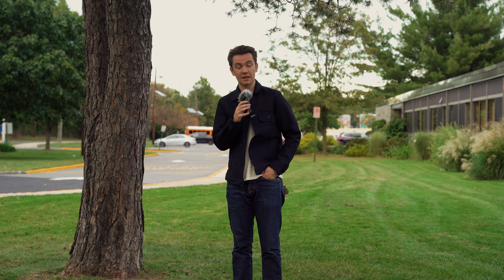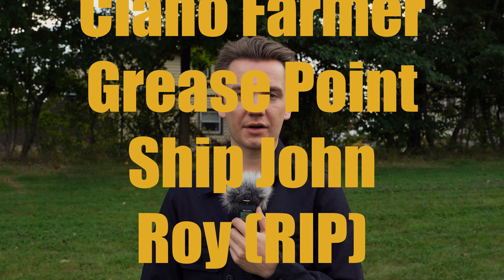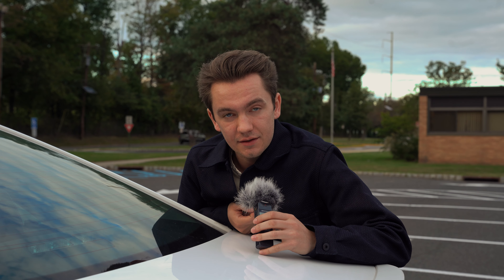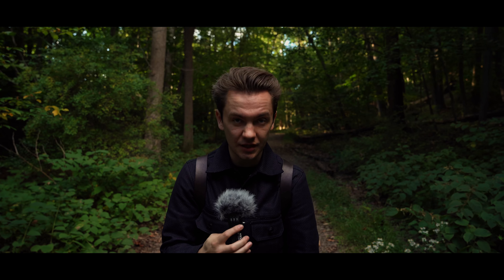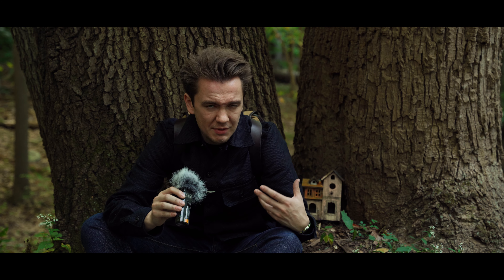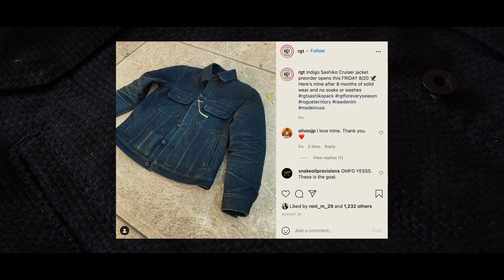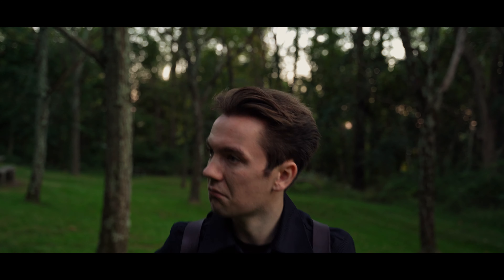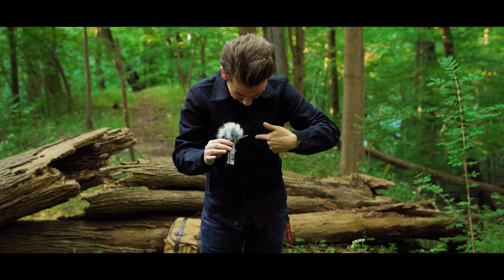The Best USA Made Denim Brand: Rogue Territory (Sashiko Cruiser Jacket).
Rogue Territory, one of the best denim brands in the USA. One of the best denim brands in the WHOLE WIDE WORLD. What do I think of them? How sick can I get? Find out today!

I'm a great IG follow you know... @8thWeekday

Wow, sashiko and denim HOW NEW FOR ME. On today's episode of me showing you different denim jackets and jeans we stop upon Rogue Territory and their sashiko cruiser. Just how good is it? Ask the sashiko king (if you know him). Is it the best fall jacket? Maybe the best spring jacket?

This sashiko is raw (same process as denim) but not selvedge, which I don't believe is a thing so it's not a misstep. Unlike a denim pair of Levi's this is not a twill weave, so selvedge would be a bit odd (but you know I'm wrong a lot so maybe there is selvedge sometimes).

Typically, buying goods made in the USA isn't at the TOP of my list but it's pretty cool sometimes to get something made here! I was going to say right down the street but these are made in California which is legit the other end of the country. Anyways I'd def rank this as one of the best made USA products!

ANYWAYS